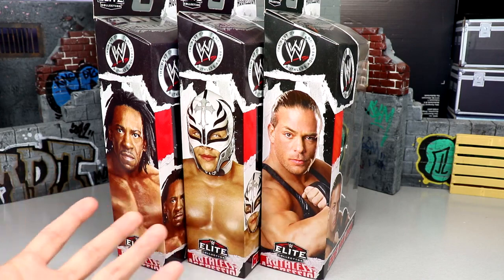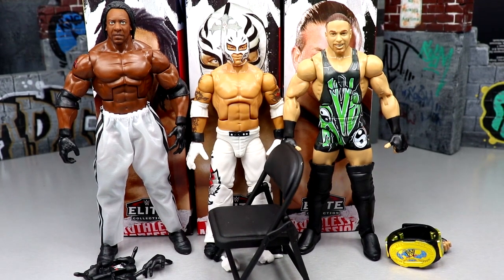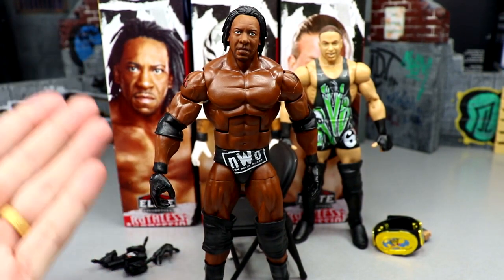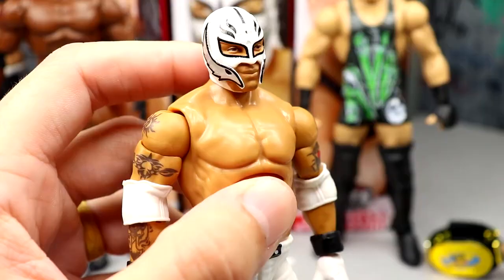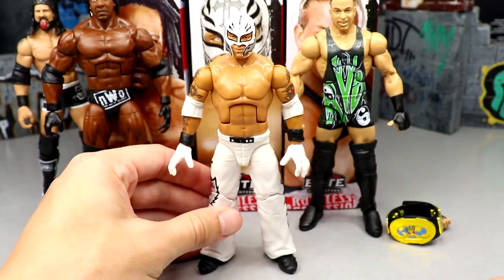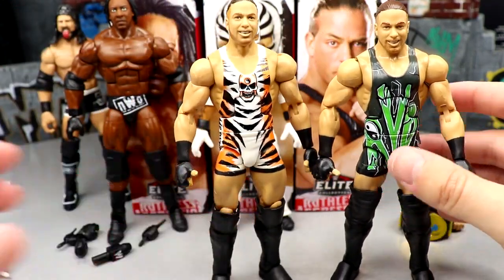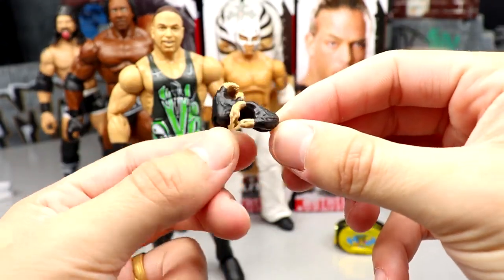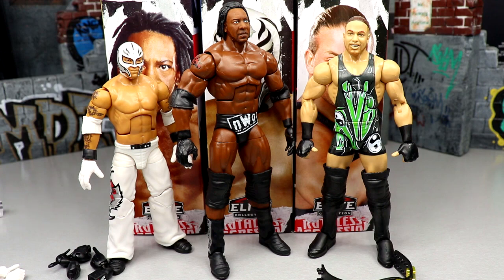WWE ELITE RUTHLESS AGGRESSION SERIES 2 FIGURE REVIEW!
Today MDT My Damn Toys is reviewing the Walmart Exclusive WWE Elite Ruthless Aggression Series 2 from Mattel! This set features Rob Van Dam, Rey Mysterio, & Booker T! All three of these figures feature their Ruthless Aggression look from WWE! This set from WWE Mattel pays homage to the original Jakks WWE Ruthless Aggression action figure line and action figures! Welcome to the home of the BEST WWE figure videos here on YouTube! We do a ton of CUSTOM WWE elite figures, as well tips,tricks, and our very own WWE figure show! GET ALL YOUR EPIC WWE FIGURES AT WRESTLINGFIGURES.COM! GET YOUR WWE ACTION FIGURE LOCKER ROOM & BACKDROPS OVER AT EXTREME-SETS.COM!